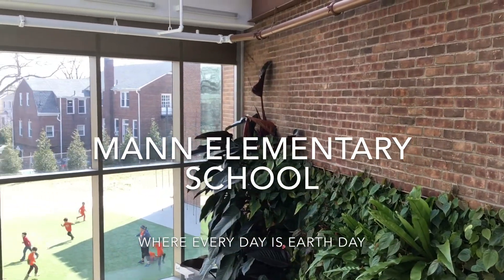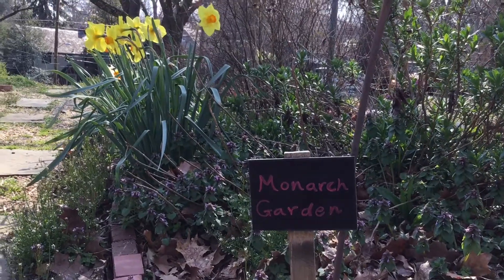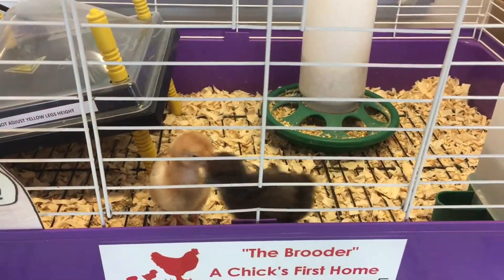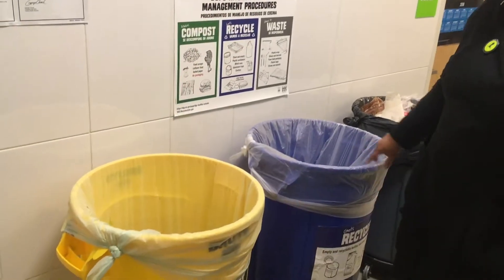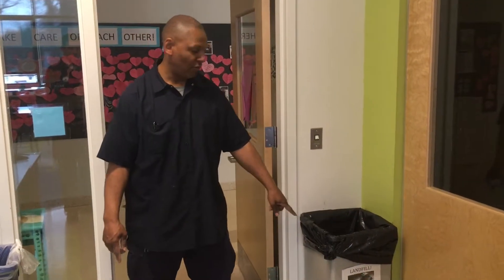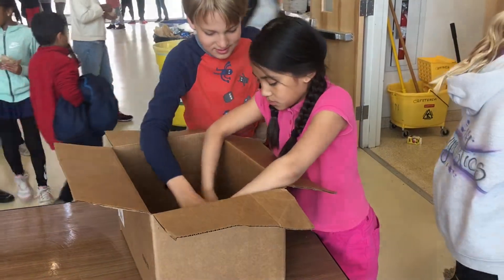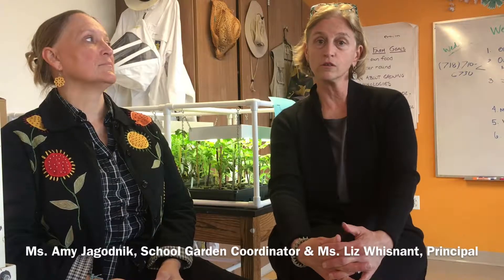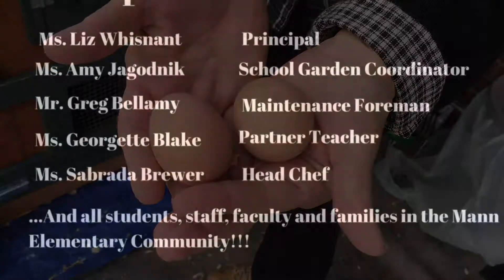Mann Elementary School: Where Everyday is Earth Day